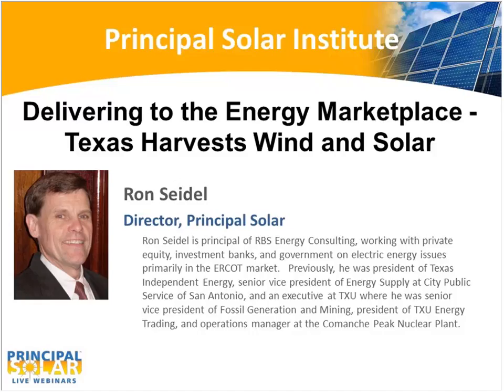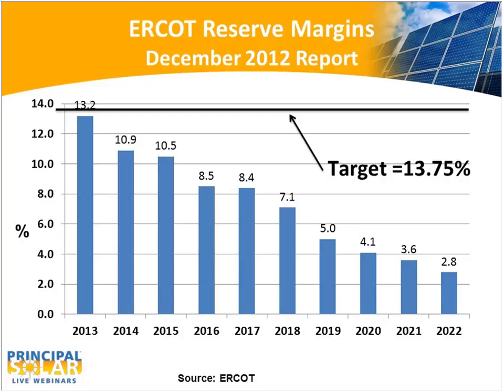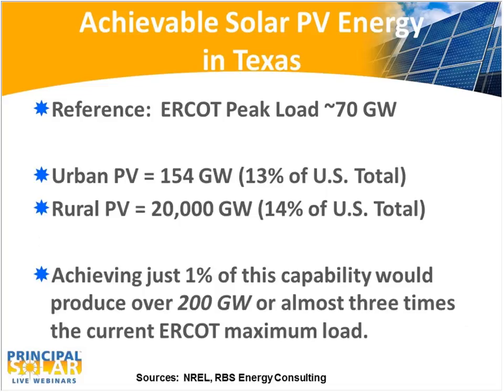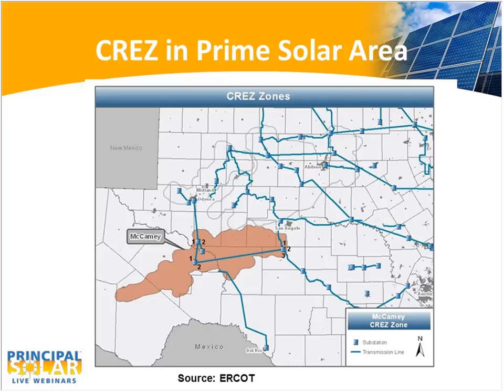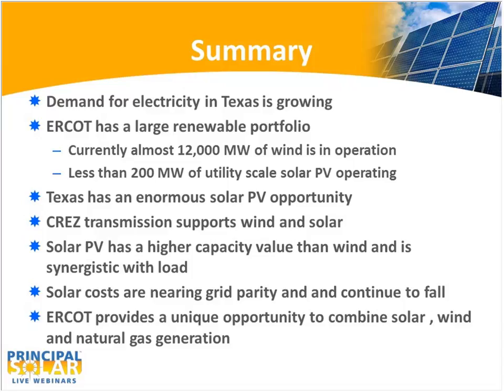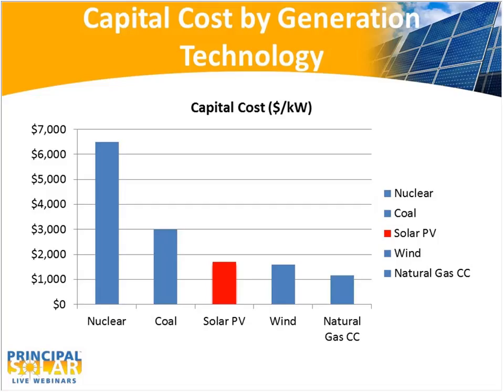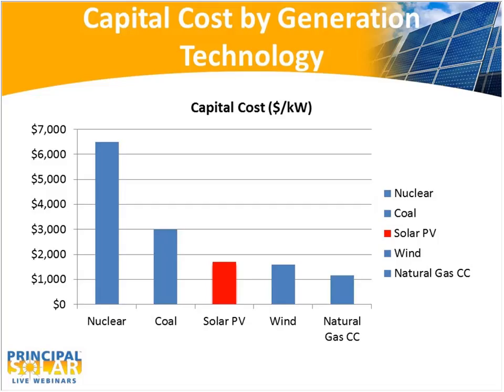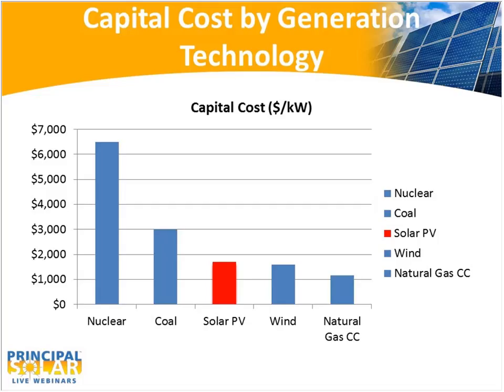Delivering to the Energy Marketplace - Texas Harvests Wind and Solar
Texas is a well-known energy state, and is famous for oil and gas production. But surprising to many, it is also the nation’s leading electricity producer, generating more than 10% of the total US electric energy annually, according to the Energy Industry Administration’s most recent report. In fact, on a global energy producer scale, Texas would rank number 12, between South Korea and the United Kingdom.With vast supplies of natural gas and coal, it is the national leader in electricity generated from fossil fuels, but Texas also leads in production by intermittent renewables – wind and solar.To utilize these resources, Texas augmented their grid by creating Competitive Renewable Energy Zones, and constructed CREZ transmission lines to deliver these valuable resources to consumers. The Energy Reliability Council of Texas is charged with providing this massive market with dependable electric power. Even though the capacity of intermittent resources on the ERCOT grid is an impressive 15 percent, the energy generated and transported is still only about 8 percent – but growing.How will Texas manage increasing penetration of renewable energy on the ERCOT grid? Are the CREZ lines situated to take advantage of optimum wind and solar regions? What are the risks and rewards for energy producers and consumers? Join us with industry expert Ron Seidel, former president of Texas Independent Energy, to share his insights and delve into these questions in our live webinar.